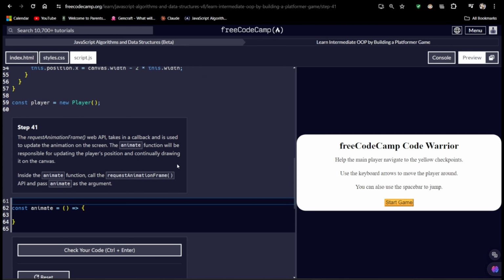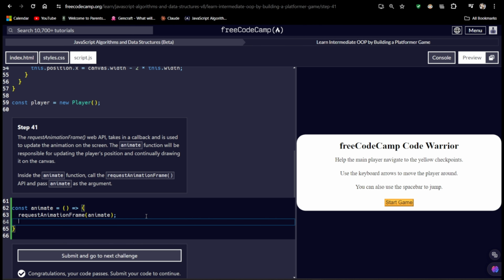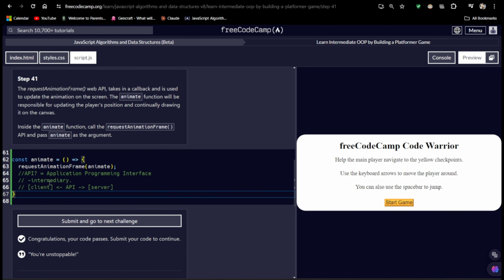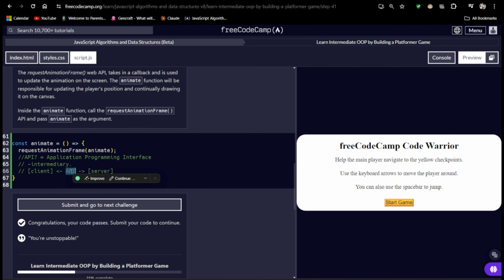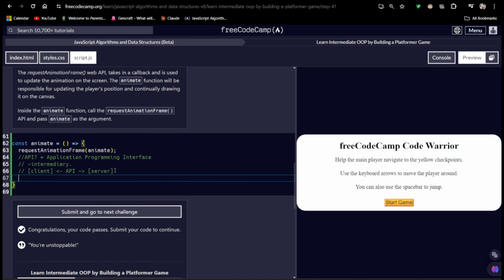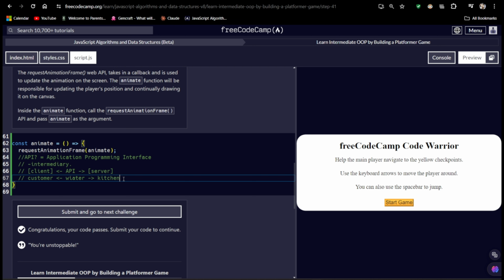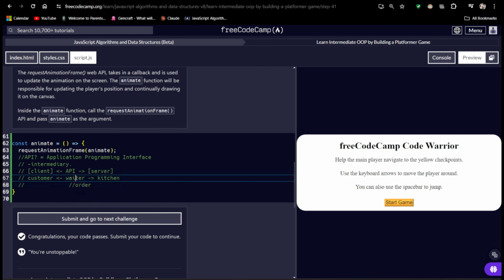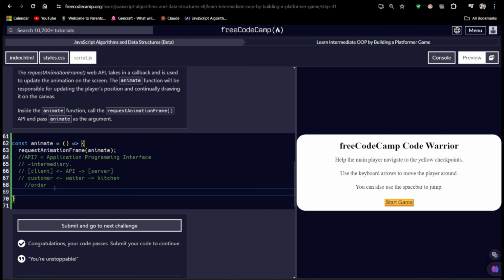Intermediate OOP PlatformerGame 41